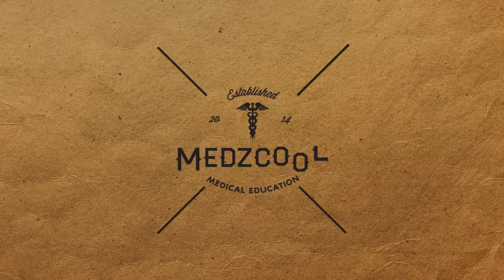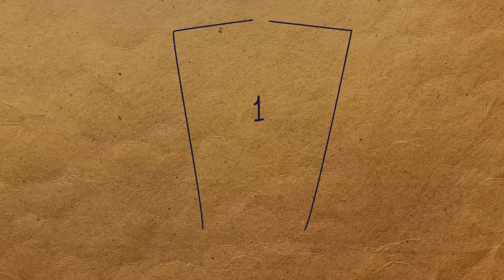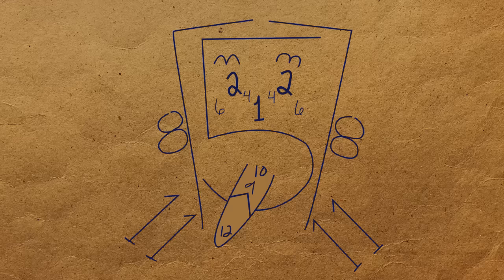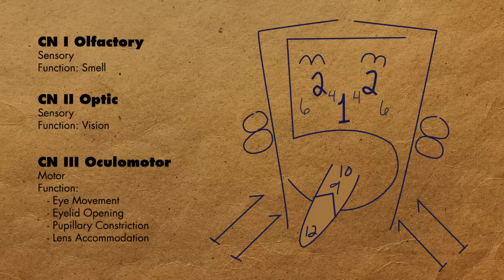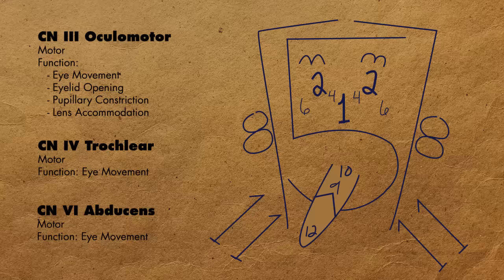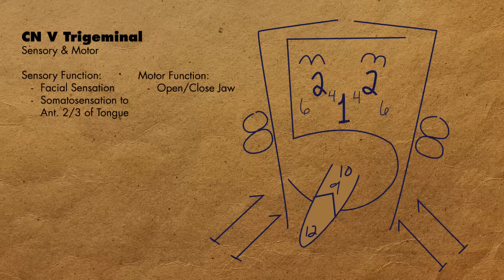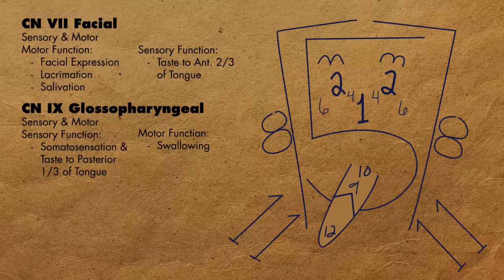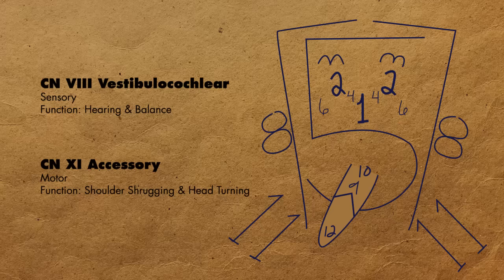The Functions of the Cranial Nerves - MEDZCOOL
Easily remember all the functions of the cranial nerves. From frowning to smiling, the cranial nerves help you move the muscles of your face, to even special senses such as sight and smell. This is a video that reviews the functions of the cranial nerves.

// STUDY GUIDE

// MORE CRANIAL NERVE VIDEOS